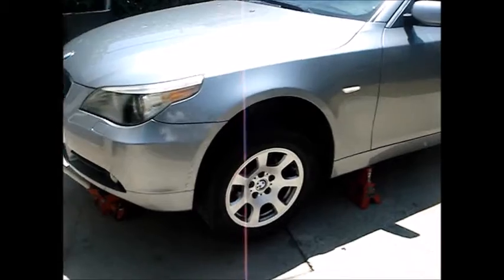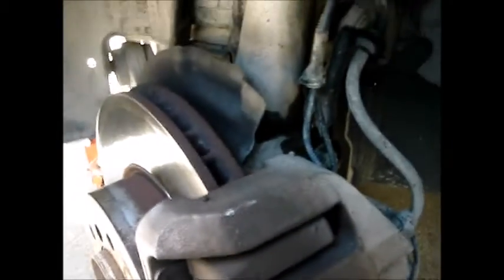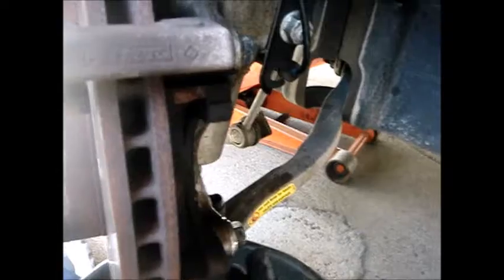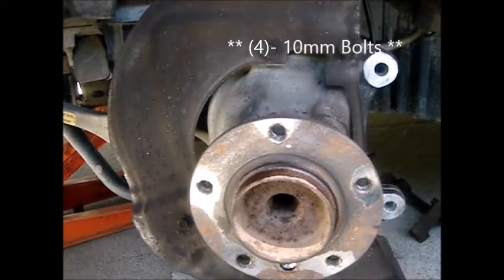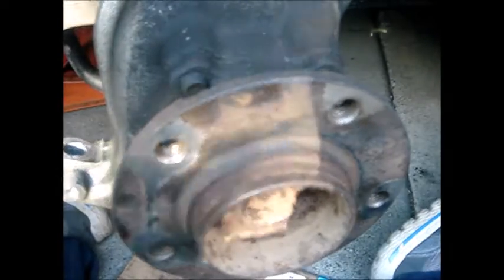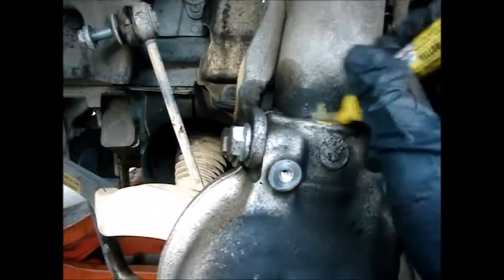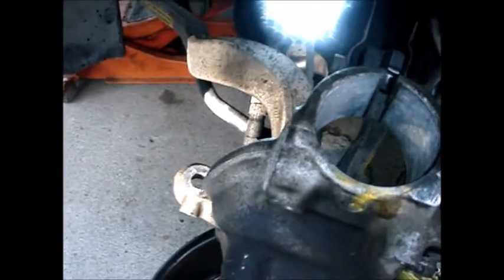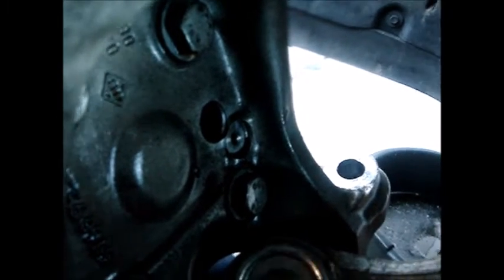BMW Front Wheel Bearing replacment E60/ 5 Series Part 1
Hi viewers, in this video i will show you how easy it is to replace your front wheel hub bearing on your BMW E60 /  Series. Enjoy and god bless.